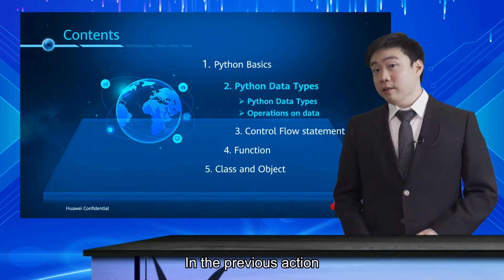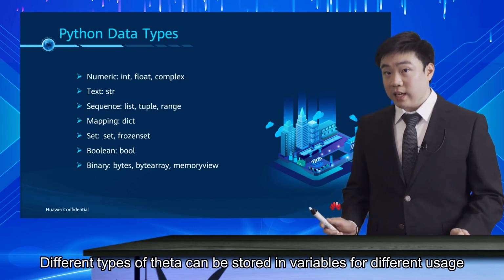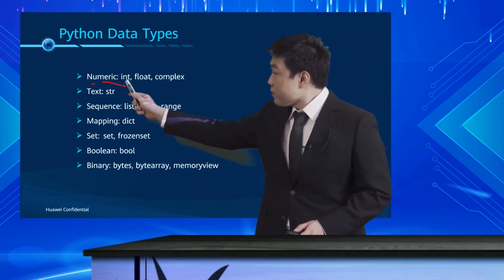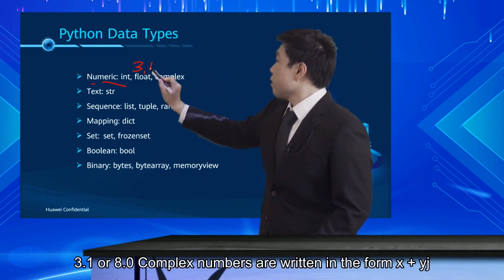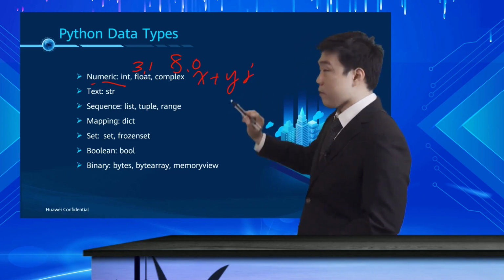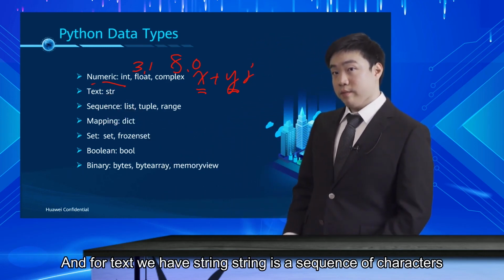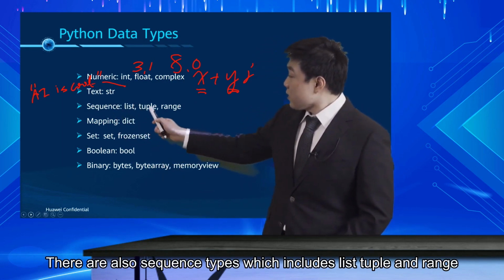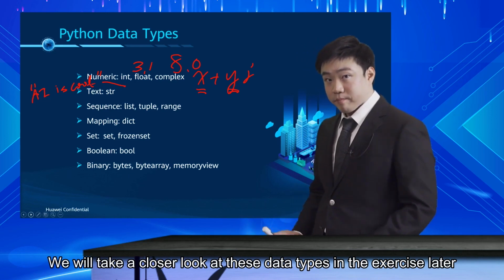2 2 1 Python Data Type